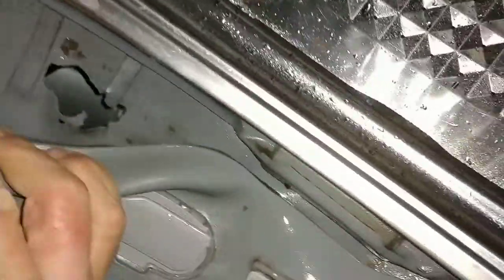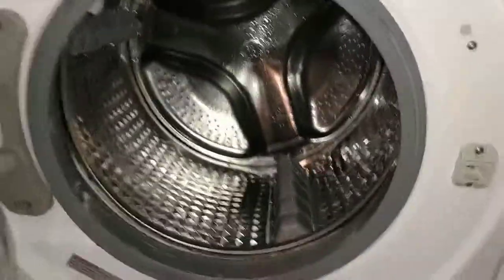Mouse Living or Trapped in the Washing Machine or ?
I can't think of any other explanation other than a mouse.